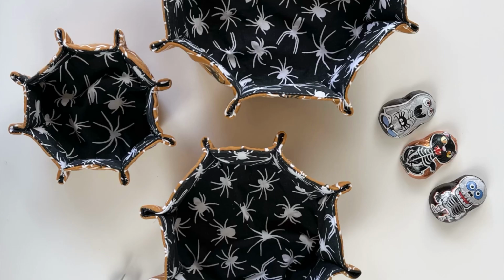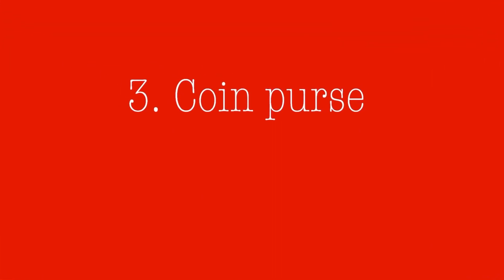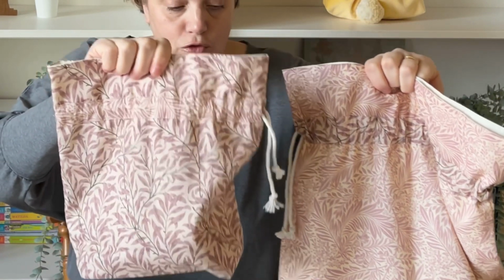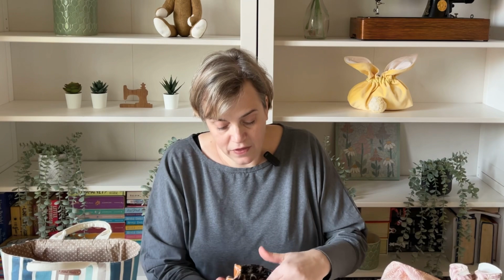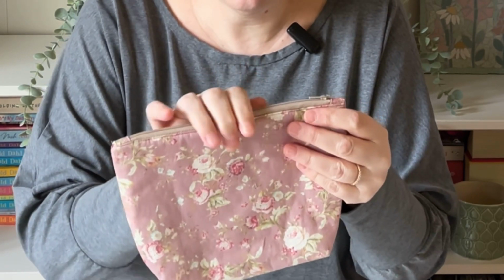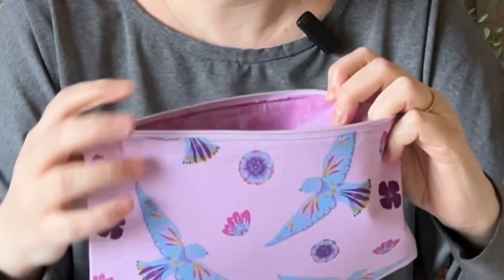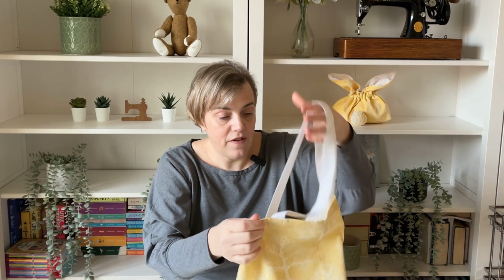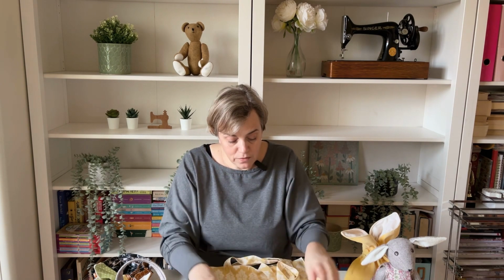10 great gifts that are easy to sew. Sewing ideas. No patterns needed. Gifts your friends will love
10 sewing projects to sew as gifts/presents which they will love. No patterns needed. Full tutorials for all projects.

📦 Amazon Storefront
🧵 My sewing equipment
🎨 Craft supplies

🕙 TIMESTAMPS 🕙
0:00 Intro
0:20 Zip purse
0:47 Fabric organiser
1:34 Coin purse
2:32 Drawstring bags
4:35 Storage baskets
5:39 Boxed zip pouch
6:49 Zip pouch
7:53 Box tote bag
9:01 Basic tote bag
9:46 Lined box tote bag

Hi. My name is Lisa and I’ve been sewing for many, many years. I’m self-taught and I’ve sewn almost everything and anything over the years.
I hope that you enjoy my videos. My aim is to break sewing projects down into simple steps to make every project easy and accessible for everyone. Once you’re a sewer, there’s no going back.
Happy sewing 🧵